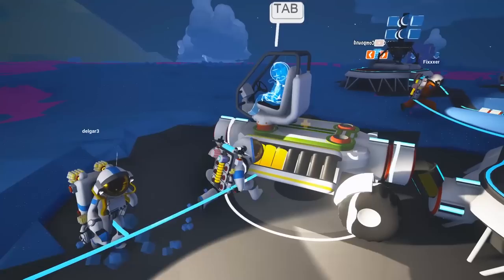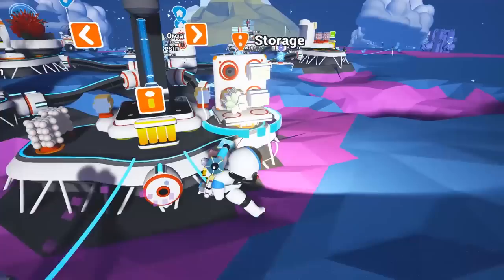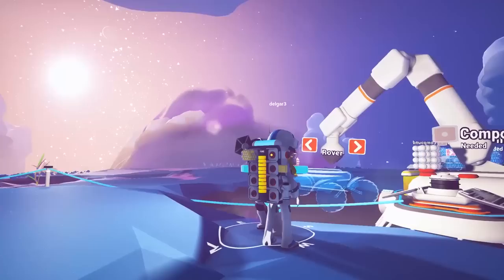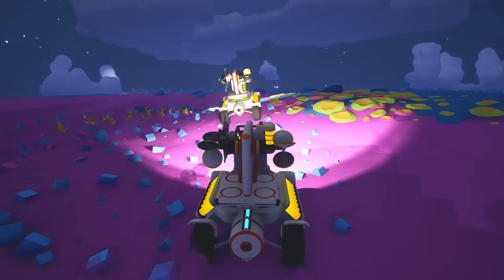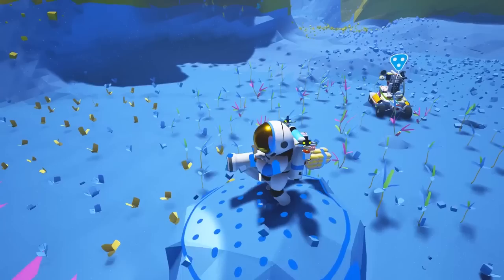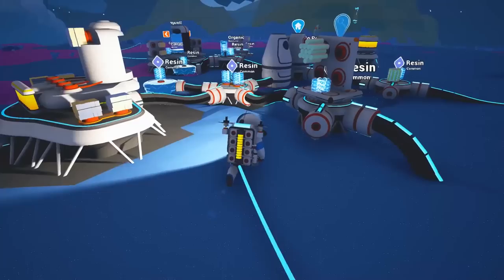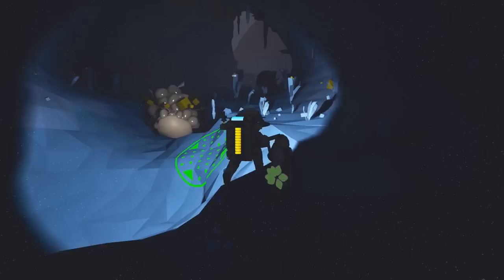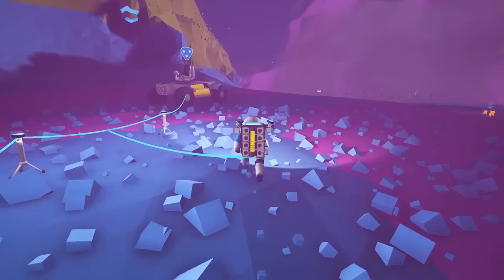Astroneer Co-op Gameplay | Episode 7: Rover Racing [Let's Play Astroneer Co-op]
Astroneer Co-op Gameplay Part 7! Astroneer is a game of aerospace industry and interplanetary exploration. We land our pod and gather resources to survive in the harsh frontiers of space.

In this episode, of Astroneer we cover basic crafting and controls, exploration, caves, research, smelting, solar power, sandstorms and death.